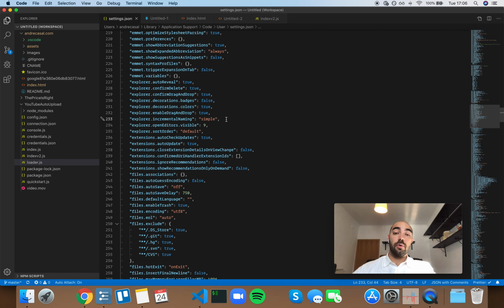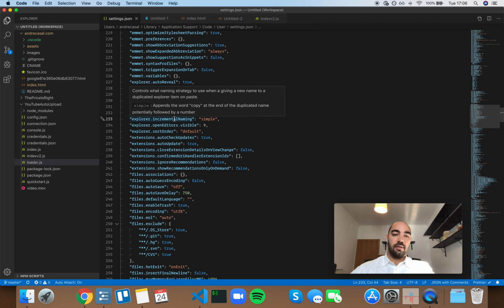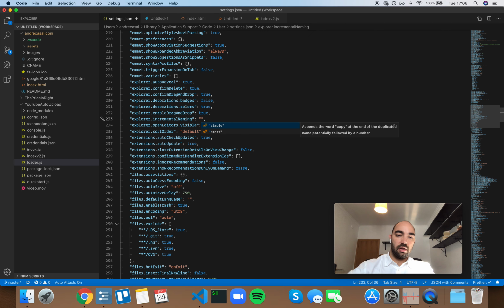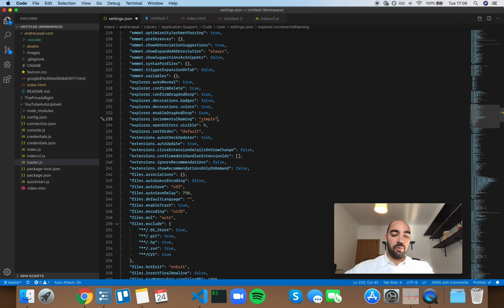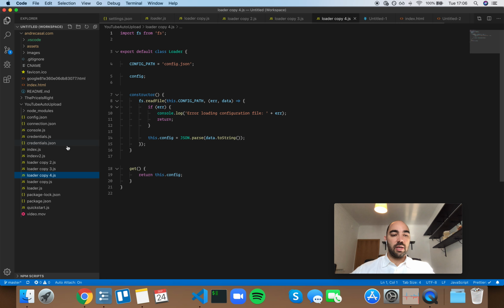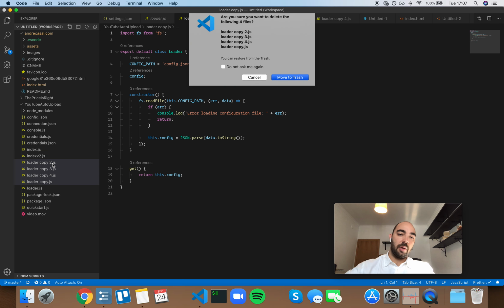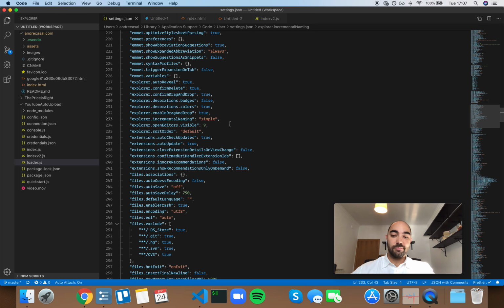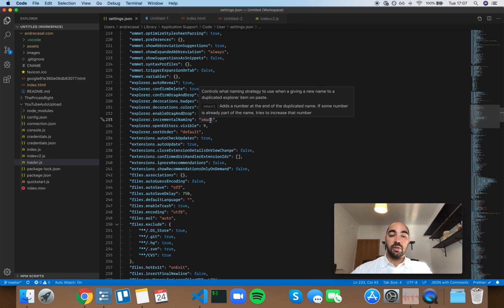VS Code Setting: explorer.incrementalNaming